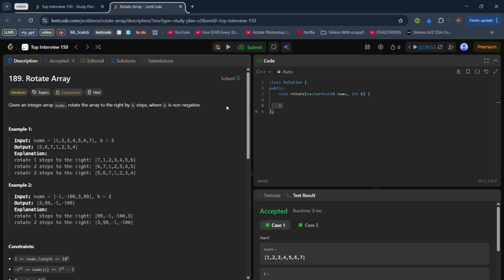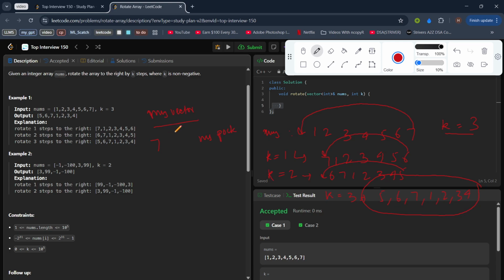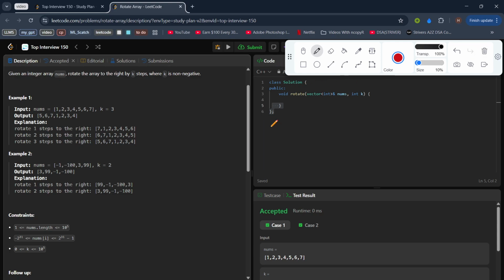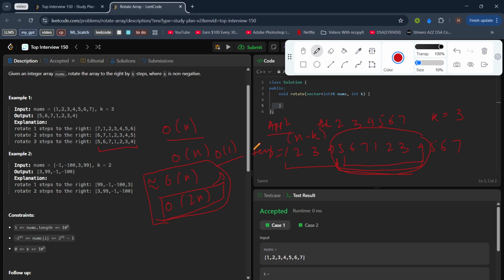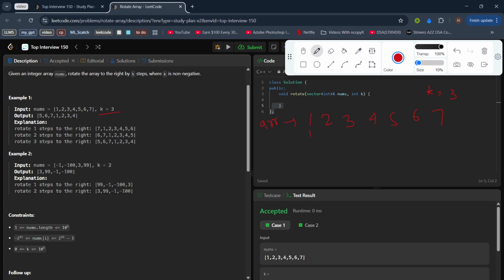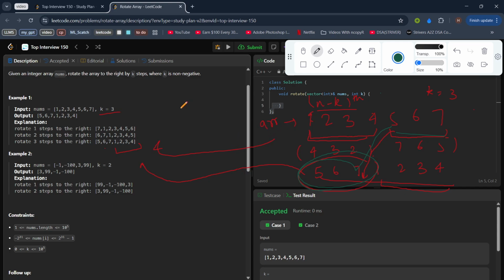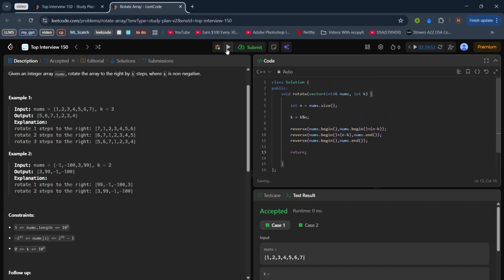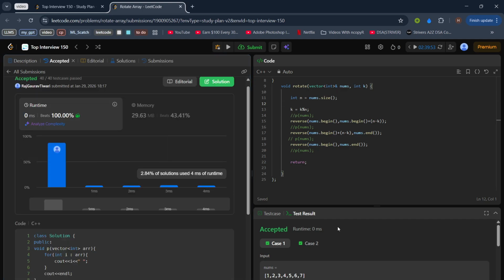Rotate Array in O(1) Space | LeetCode Interview Classic Explained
Today, I solved the Rotate Array problem — a very common question asked in coding interviews and online assessments.

In this video, I cover:
✅ Why brute force fails for large inputs
✅ The optimal O(n) time and O(1) space solution
✅ Using the reverse technique to rotate the array
✅ Edge cases you should never miss in interviews

This problem helps build strong intuition for:
📌 Array manipulation
📌 In-place algorithms
📌 Interview problem-solving patterns

Perfect for:
🎯 DSA beginners
🎯 LeetCode practice
🎯 Internship & placement prep

Keep grinding 💪 — more problems coming daily!

Code Link : Will be available soon!